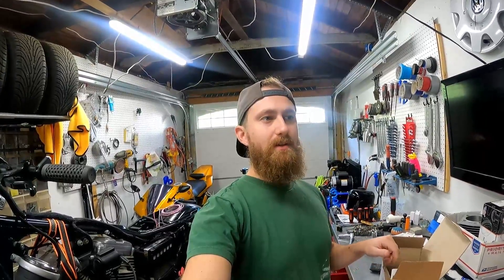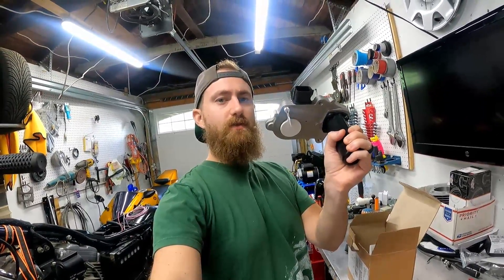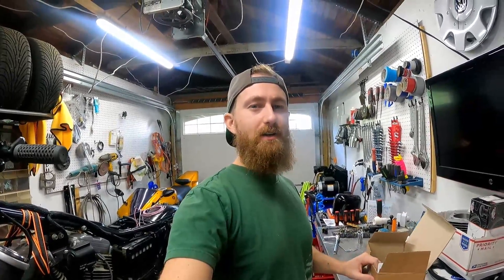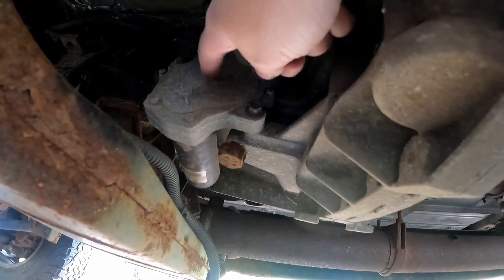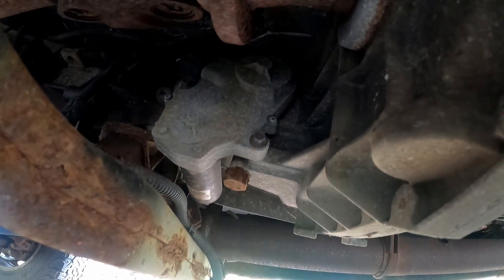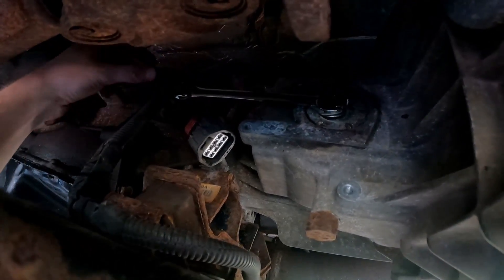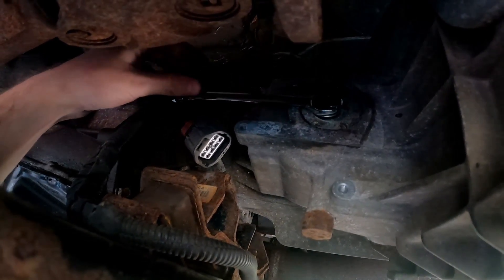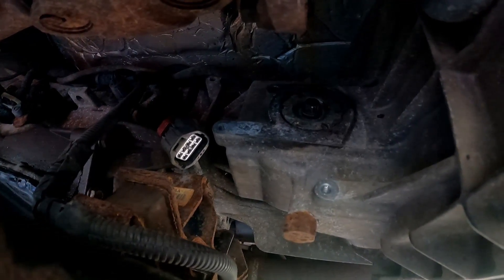Replacing the Transfer Case Shift Actuator on My Ram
The transfer case shift actuator motor on my Ram went out again and had to replace it. These things just don't seem to last.

Transfer Case Motor